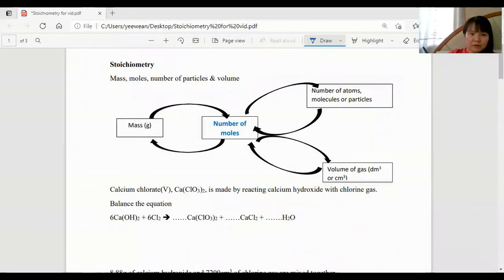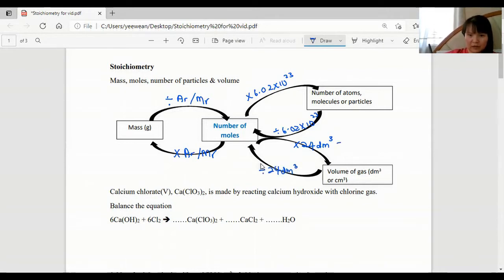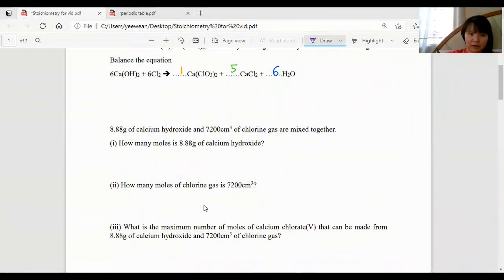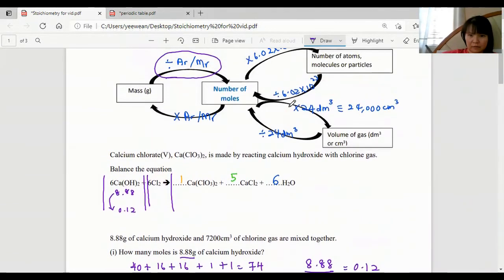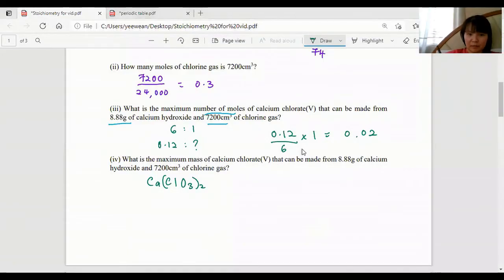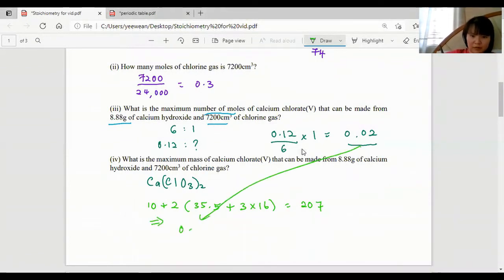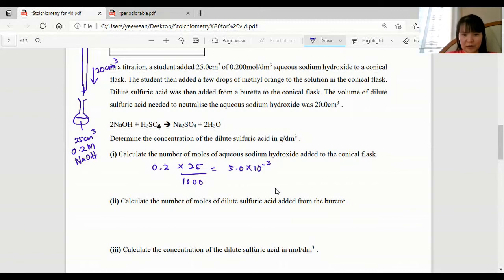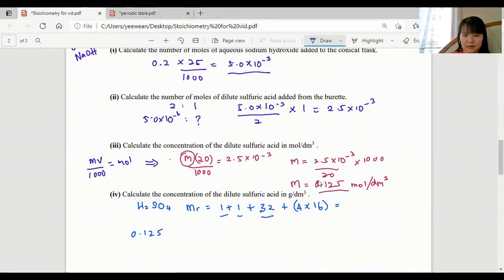IGCSE Chemistry: Stoichiometry revision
Moles, mass, number of particles, volume, concentration, empirical formula, molecular formula, percentage of yield, percentage of purity.
Credits: Cambridge IGCSE 0620 syllabus and exam papers